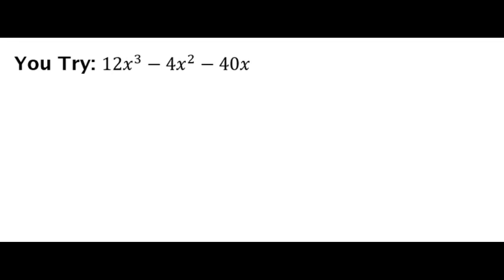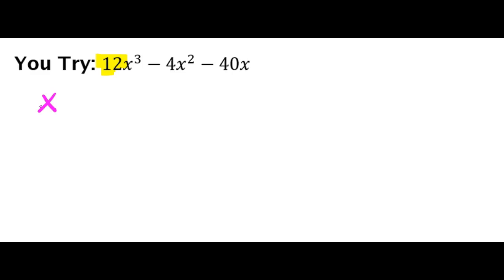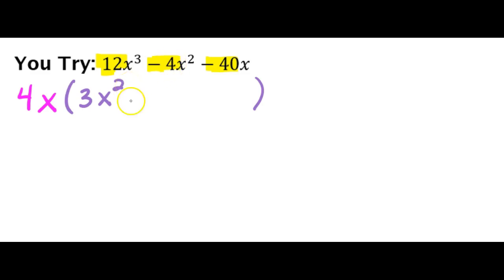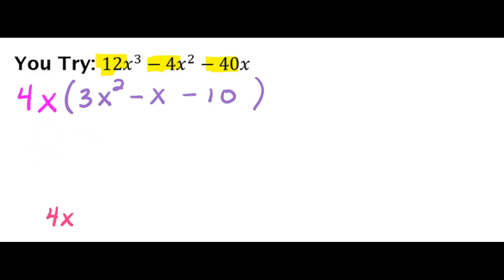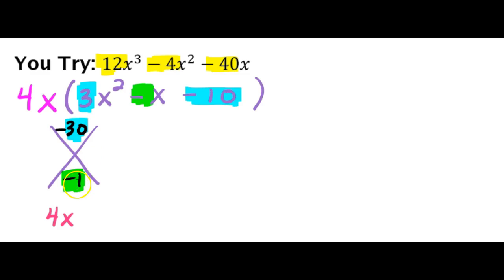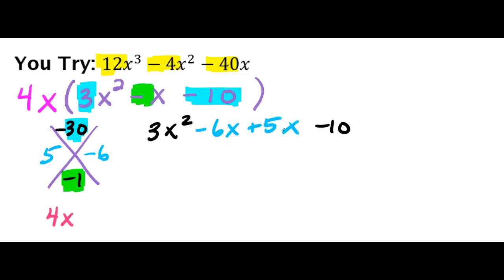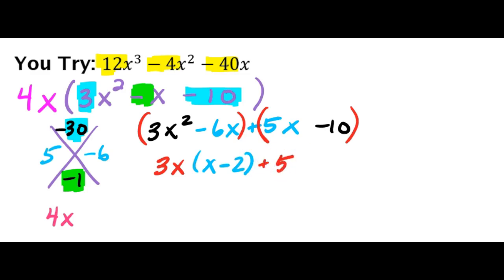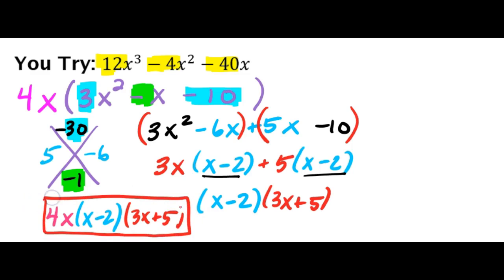5 4 YOU TRY #5